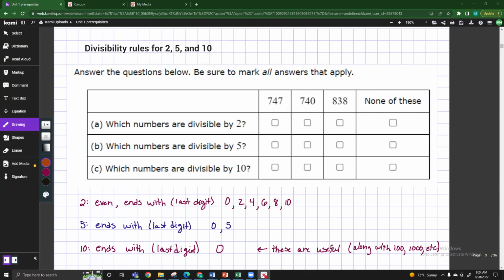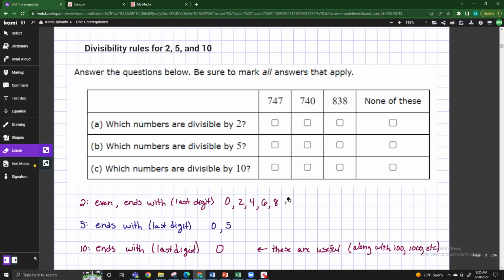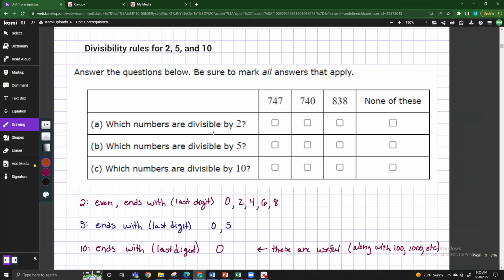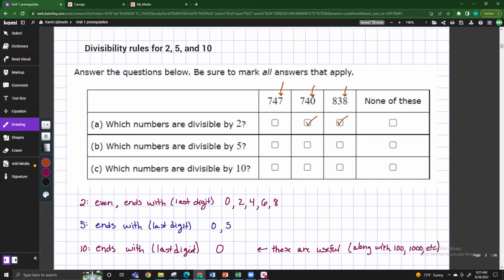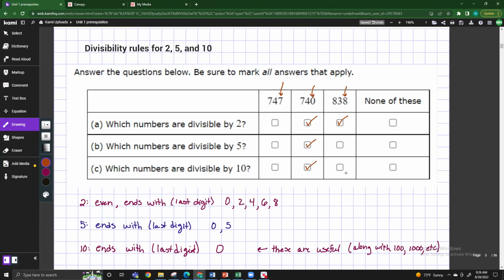Divisibility rules for 2, 5, and 10